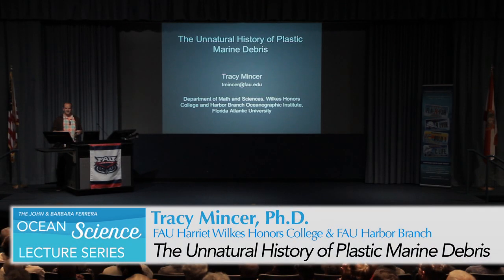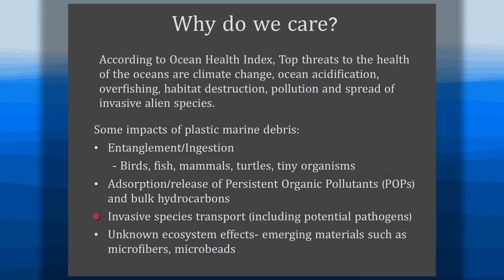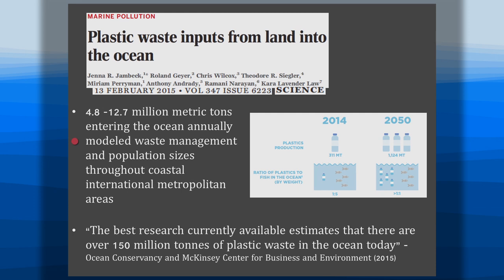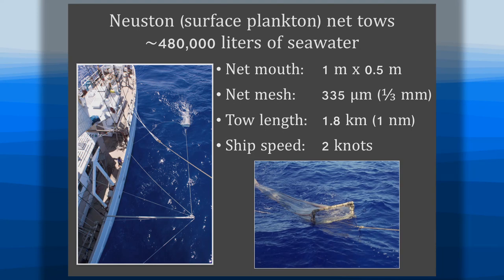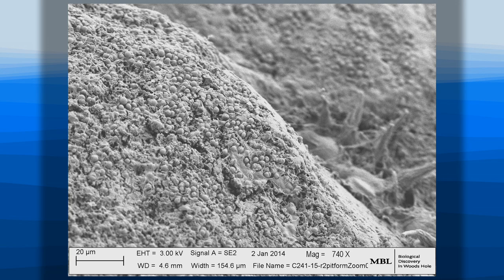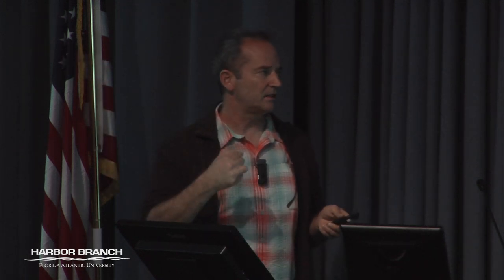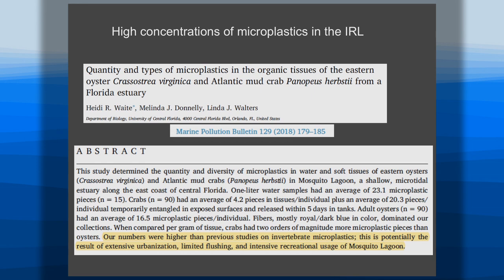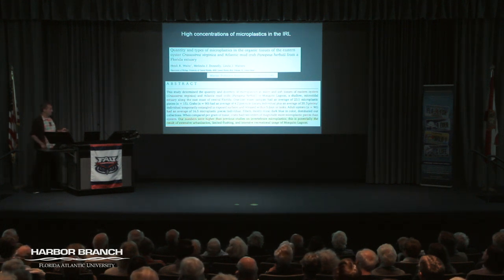Tracy MINCER 1/16/19 The Unnatural History of Plastic Marine Debris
Tracy Mincer was born in Indiana and spent most of his childhood in Alaska. A first-generation college student, he graduated from the University of California, San Diego in 1995 with a B.S. in Chemistry/Biochemistry and received his Ph.D. in Marine Chemistry in 2004 from the Scripps Institution of Oceanography in the field of marine microbial natural products and biotechnology. From 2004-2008, he was a postdoctoral researcher and lecturer at the Massachusetts Institute of Technology, in the field of marine microbial metagenomics. He was a faculty member of the Marine Chemistry and Geochemistry Department at the Woods Hole Oceanographic Institution from 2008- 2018.
Research in the Mincer laboratory is focused on understanding the fate of plastic marine debris and its associations with microbes, and microbial chemical ecology and natural products discovery. Tracy is very excited to be part of the FAU team where he has a dual appointment between the Harriet Wilkes Honors College and Harbor Branch Oceanographic Institute.

Plastic has become the most common form of marine debris in the 60 years or so since it entered the consumer arena and presents a major and growing pollution problem. A material of immense utility and durability, plastic has integrated seamlessly into our everyday lives. However, these favorable properties have also enabled plastic debris to fully integrate into the marine environment – from microscopic to macroscopic scales. Paradoxically, this persistent and abundant material presents a unique challenge to track once it escapes the waste stream.
Work in the Mincer laboratory, together with collaborators, has focused on the first-order question, “What is the fate of plastic debris once it enters the marine environment?” Overall, this research has long-term aims to provide a perspective on tracking and understanding plastic debris export mechanisms that will enable an ocean-wide budget to aid scientists and policy makers and inform the general public.